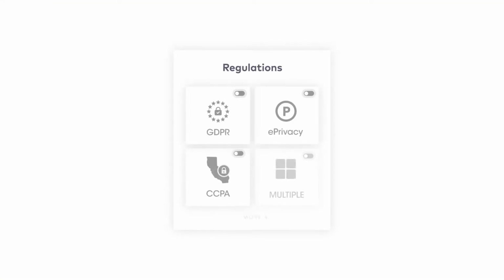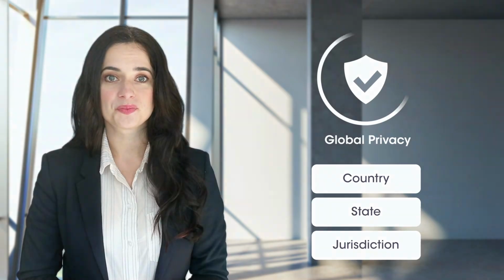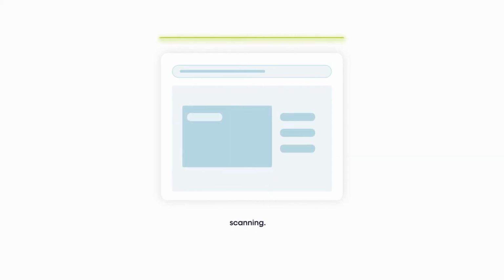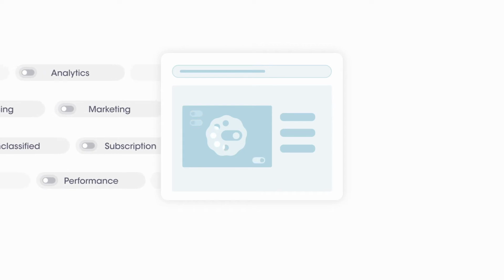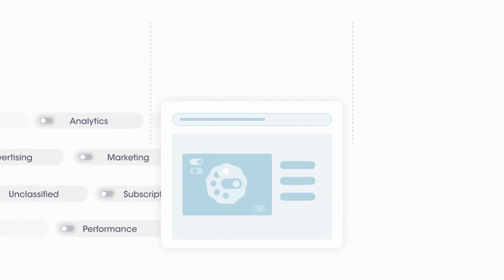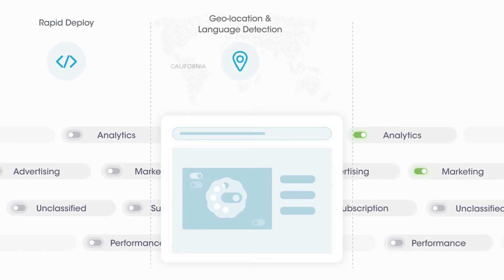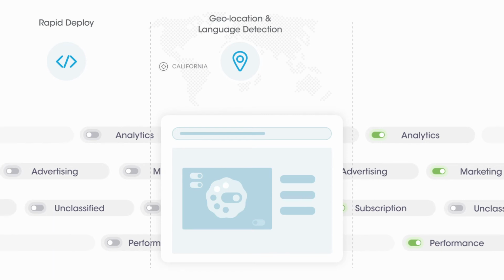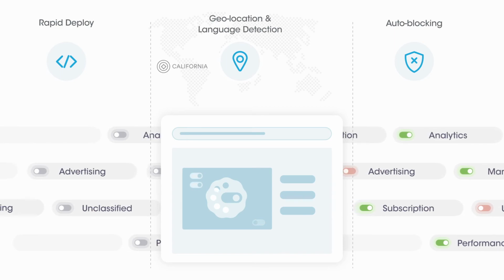Cookie Consent Management for Global Cookie Compliance | Securiti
Learn how the Securiti Cookie Consent solution works.

In order to comply with privacy regulations such as GDPR, ePrivacy, CCPA, and more, organizations must provide website visitors proper notice of how they are being tracked and provide choice and control of their preferences.

With the ever-changing digital and global landscape, requirements continuously evolve and vary depending on the country, state, and jurisdictions. Securiti Consent Management solution helps organizations manage global compliance with an intelligent and configurable design, reducing cost and liability.